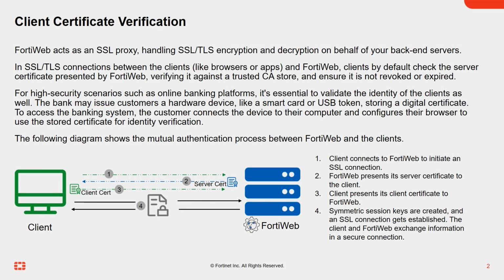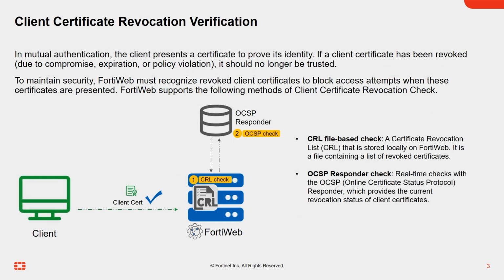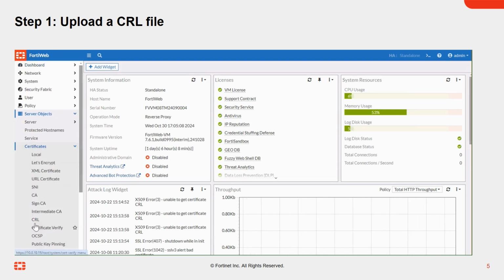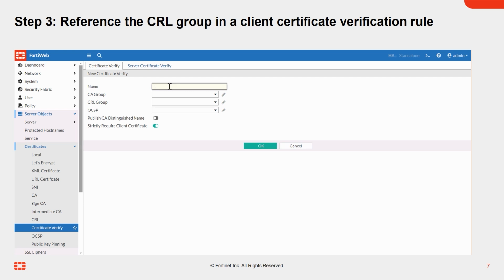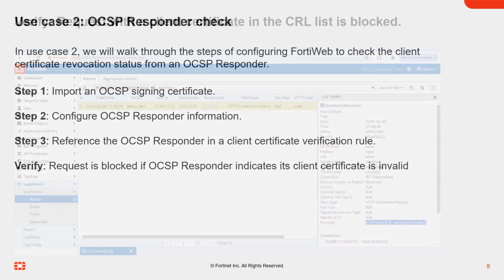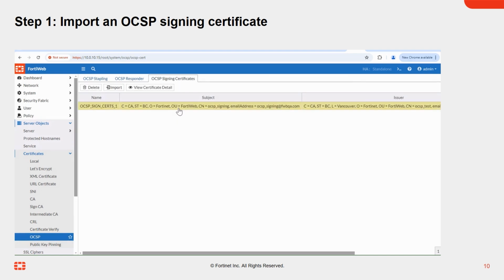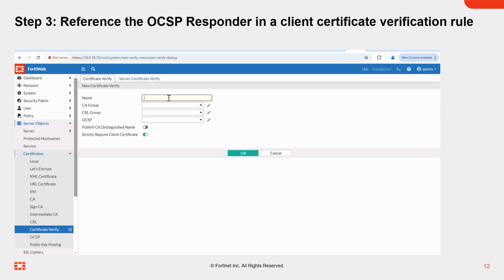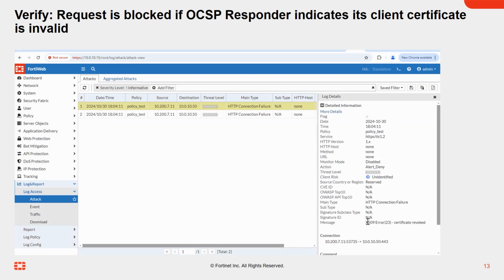FortiWeb - Client Certificate Revocation Verification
Learn how FortiWeb client certificate revocation verification works with CRL lists and OCSP responders. This FortiWeb tutorial shows how to block revoked client certificates during mutual TLS authentication and confirm the result in FortiWeb logs.

WHAT'S COVERED
• How FortiWeb handles SSL/TLS proxy and mutual authentication
• Why revoked client certificates must be blocked
• How to import a CRL file in FortiWeb
• How to create a CRL group and certificate verification rule
• How to apply certificate verification in a server policy
• How to verify blocked revoked certificates in logs
• How to configure OCSP signing certificates and responders
• How to test OCSP-based client certificate revocation checks

CHAPTERS
0:00 FortiWeb client certificate revocation overview
0:32 SSL/TLS proxy and client certificate authentication
1:24 Why client certificate revocation matters
1:49 Use case 1: CRL-based revocation checks
2:08 Import a CRL file
2:41 Create a CRL group
2:58 Create a certificate verification rule
3:25 Apply the rule in server policy
3:51 Confirm blocked revoked certificates in logs
4:26 Use case 2: OCSP responder revocation checks
5:05 Import an OCSP signing certificate
5:54 Configure OCSP responder information
6:27 Reference OCSP in certificate verification
6:56 Test and verify the OCSP block
7:34 Closing